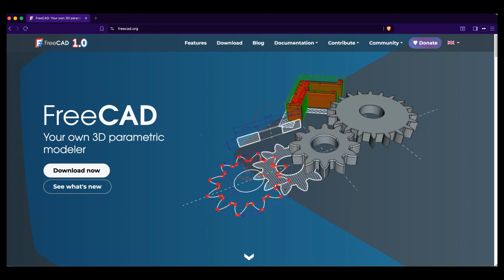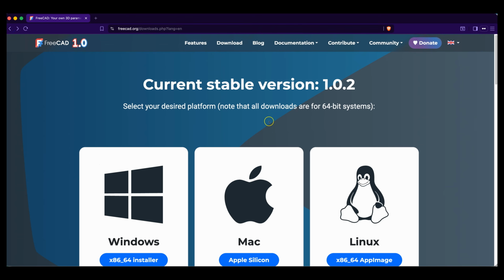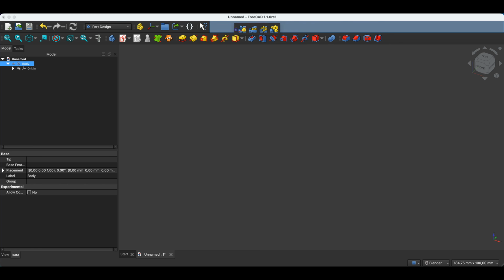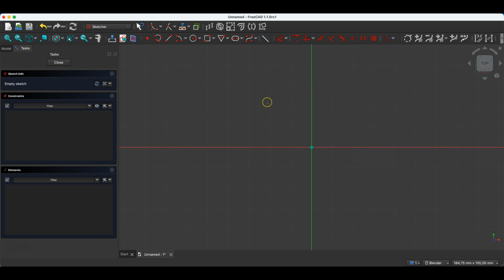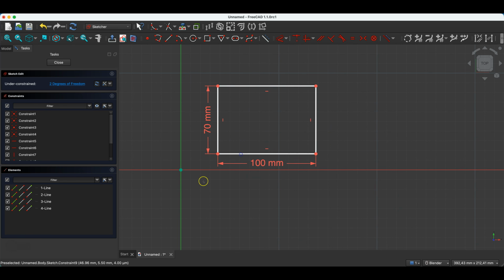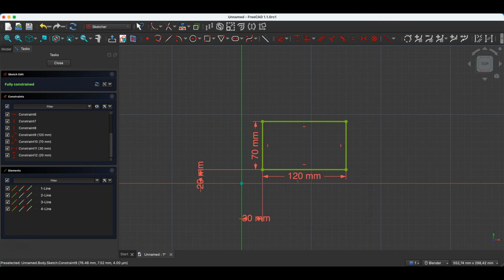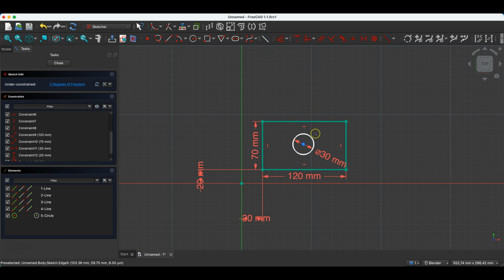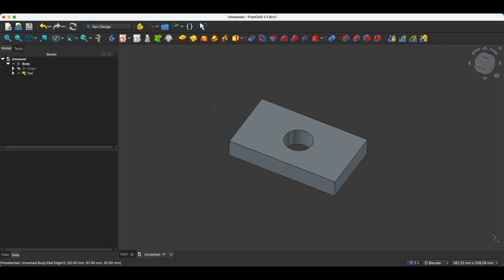FreeCAD Sketch to 3D Solid (Pad + Constraints) [FreeCAD Tutorial 2026 - Part 1]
In this episode of the FreeCAD series, you’ll learn the correct beginner workflow: create a simple sketch, fully constrain it, and turn it into a real 3D solid using Part Design and the Pad feature—so your model stays stable, editable, and predictable.

We’ll work in Part Design → create a Parametric Body, then jump into Sketcher to draw a rectangle (e.g., 100 × 70 mm) and add key dimensional constraints to remove degrees of freedom. You’ll also learn how to place geometry precisely using the origin, set a circle diameter (e.g., 30 mm), center the circle using distances (including typing simple math like 70/2), and finally Pad the sketch to a solid height (e.g., 20 mm). This is part of a larger FreeCAD beginner guide covering the core CAD workflow step-by-step.